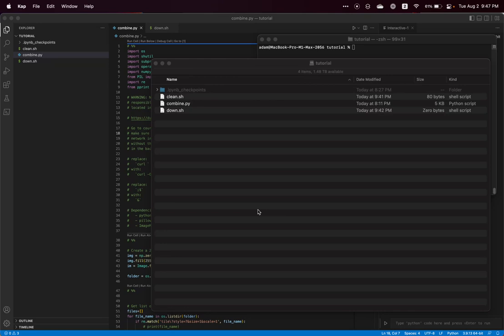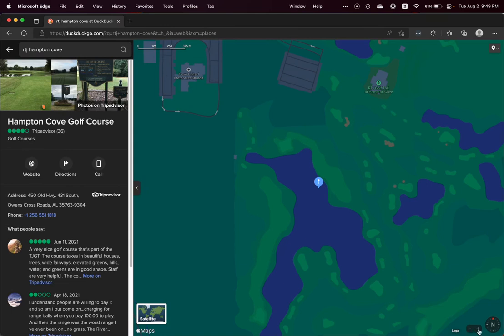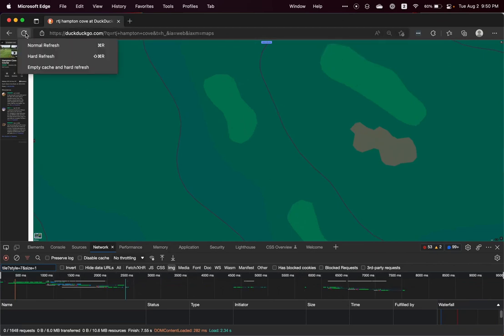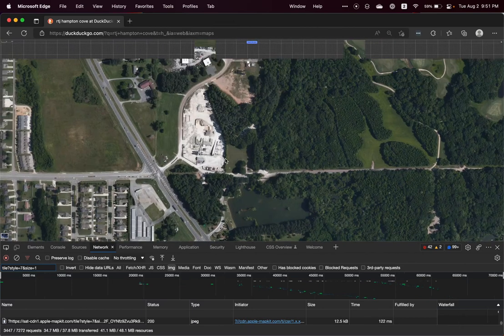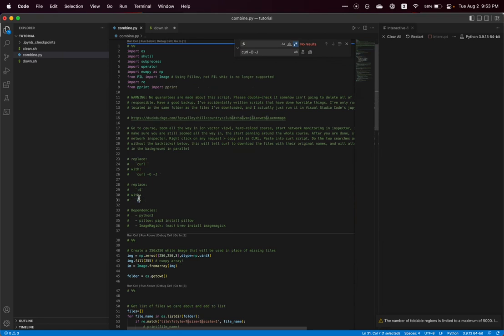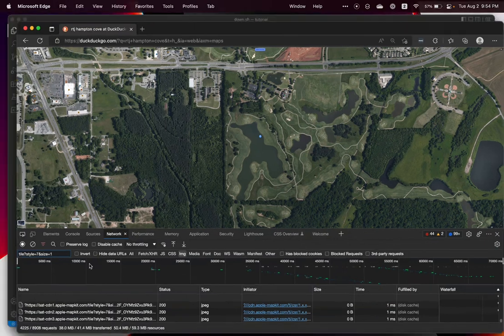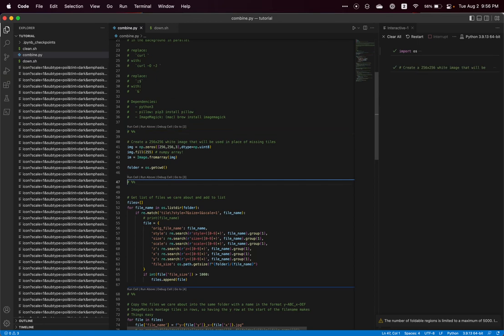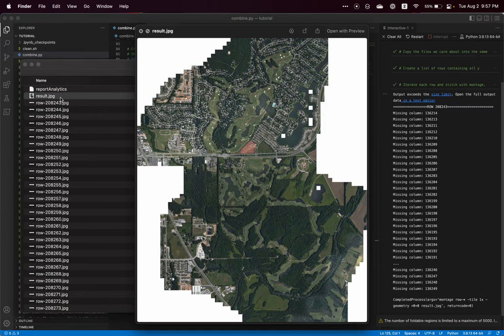Apple Maps satellite tile downloading and merging (OLD METHOD)